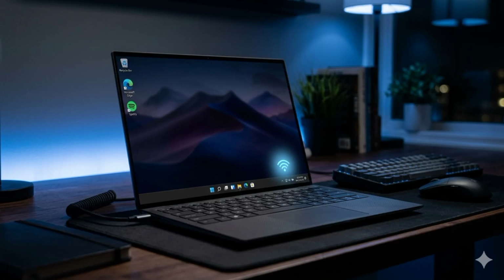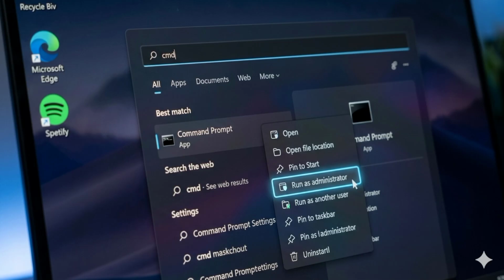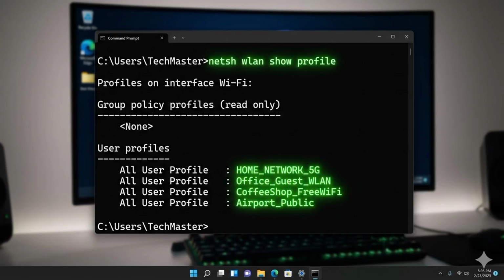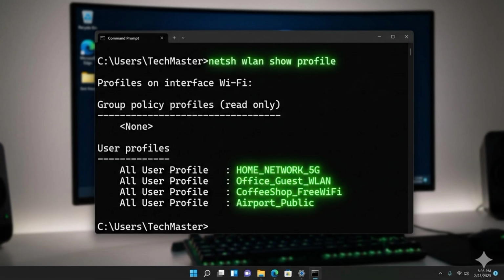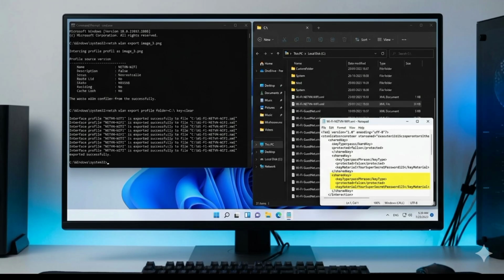Find ALL Wi-Fi Passwords Stored on Your PC in 3 Easy Steps!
In this video, I'll show you how to find
all saved Wi-Fi passwords on your Windows
10 or 11 PC using just the Command Prompt

✅ No downloads required
✅ Takes less than 1 minute

📌 STEPS COVERED:
► Step 1 — Open Command Prompt as Admin
► Step 2 — List all saved Wi-Fi profiles
► Step 3 — Export and reveal passwords

⏱️ TIMESTAMPS:
00:00 — Intro
00:09 — Step 1: Open CMD as Admin
00:21 — Step 2: List Wi-Fi Profiles
00:39 — Step 3: Export Passwords
01:06 — Outro

and tricks every week!